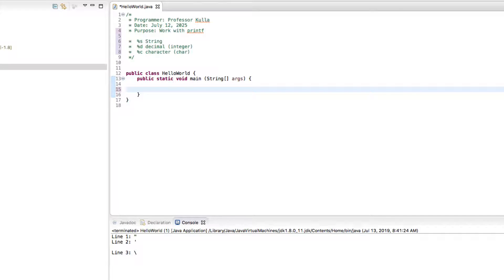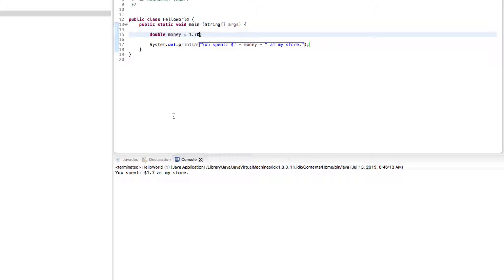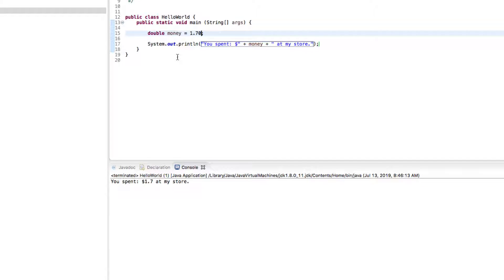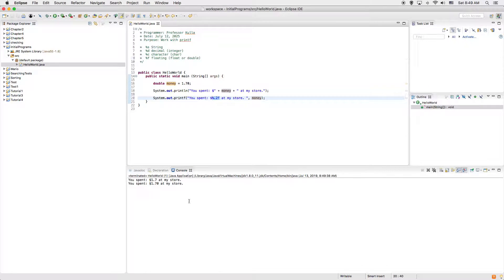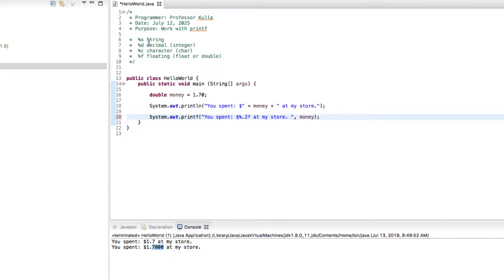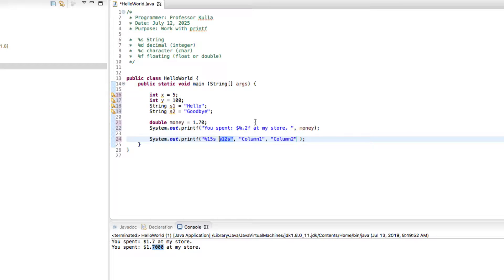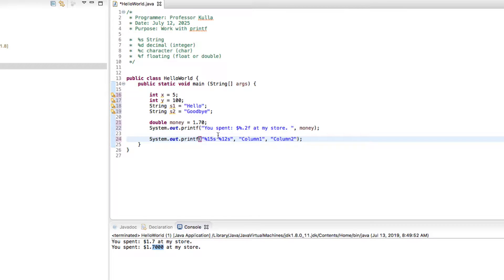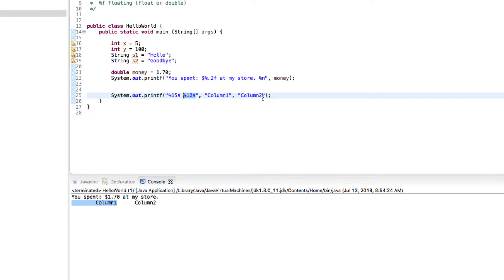01 13 Formatting with Printf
01 13 Formatting with Printf